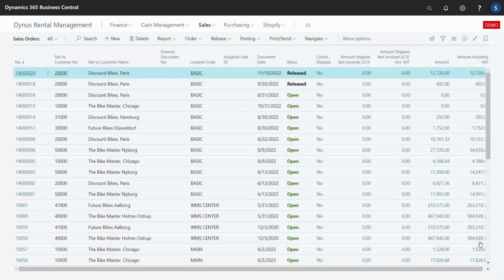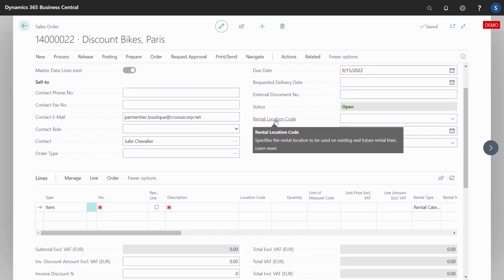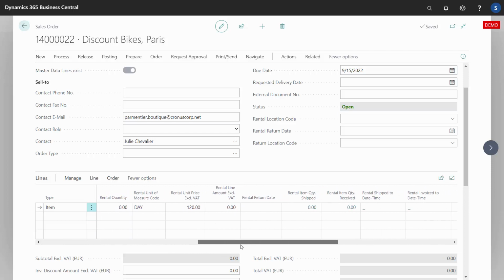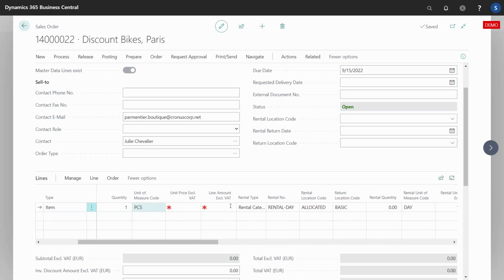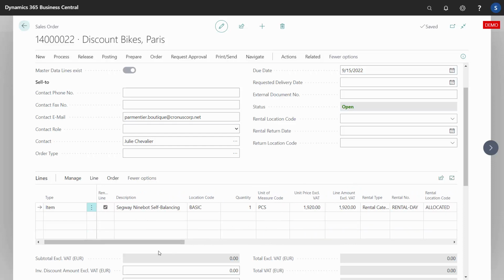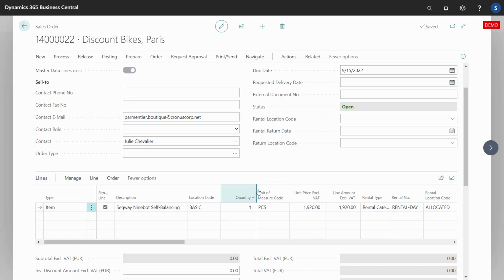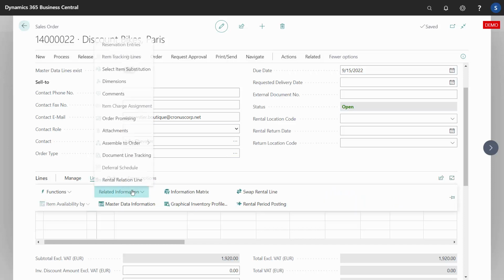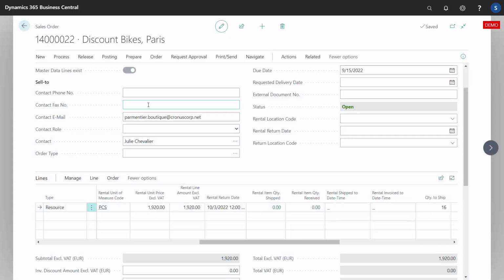ENG22090214 Creating Sales Orders and Swapping the Sales Line to Rental lines